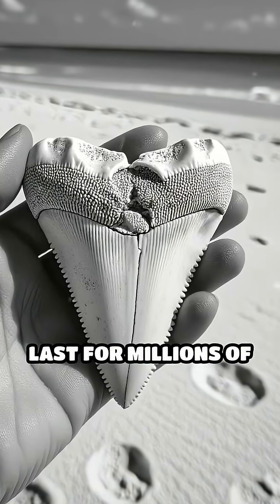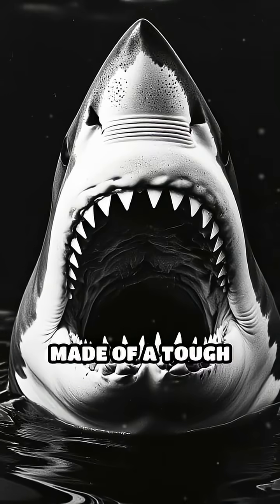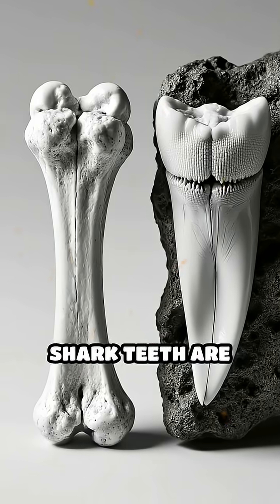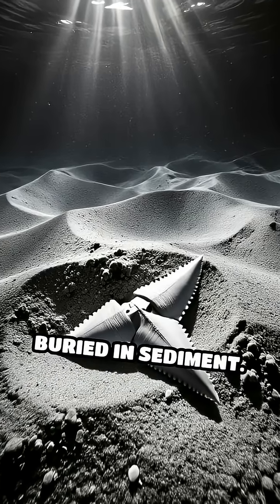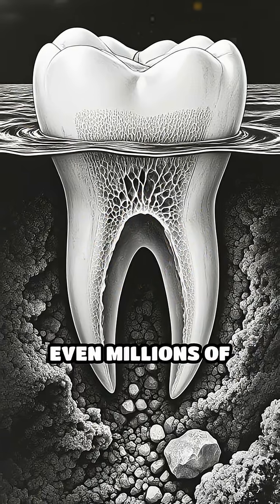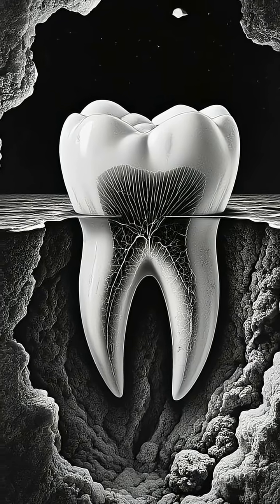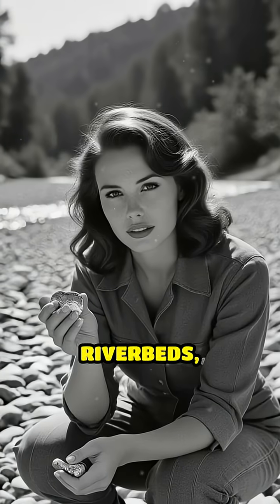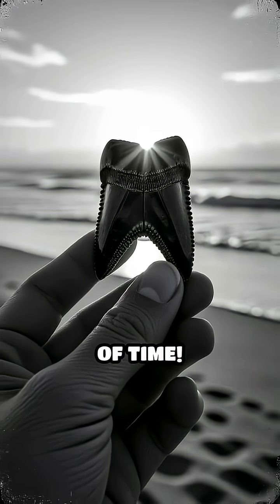Why Shark Teeth Last Millions of Years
Ever wonder why shark teeth fossils are everywhere? Dive into the secret of their incredible preservation!